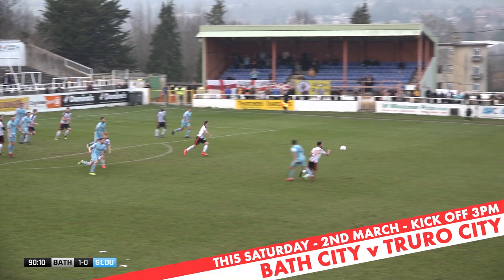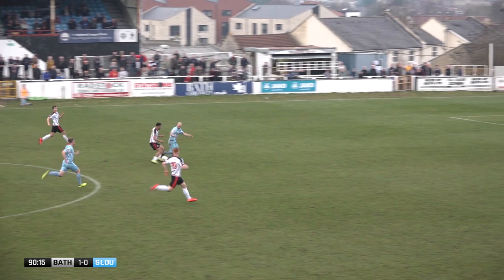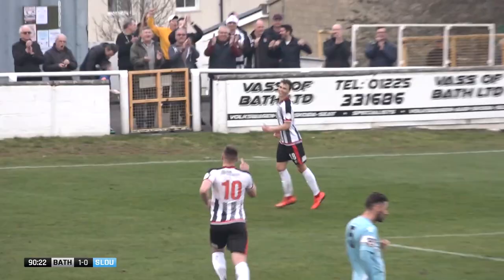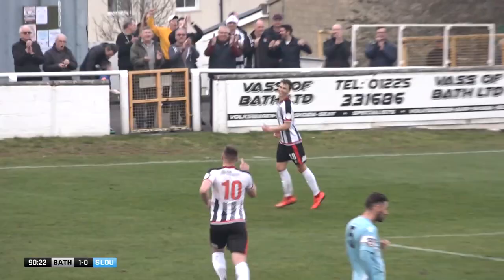GOLAZOOO | James Morton scores his first City goal in style with this delicious lob v Slough 23/2/19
GOLAZOOO | Finally, the goal everyone has been hoping for, midfield maestro James Morton netting his first for the Romans... What. A. Goal. 🔥

A deliciously dinked chip from 20 yards in Saturday's win over Slough Town, and what a roar from the Twerton Park faithful ❤

Produced by Sulis Sport Productions